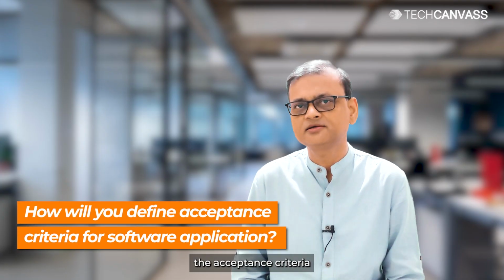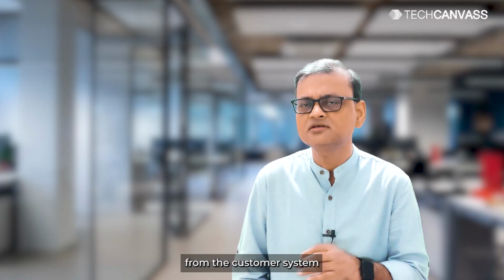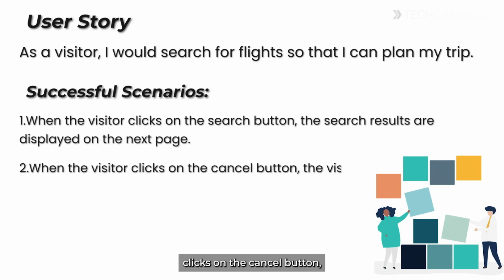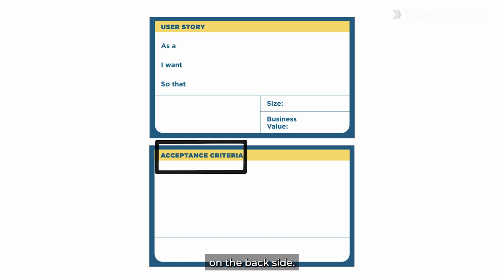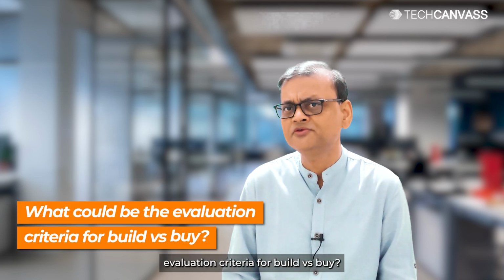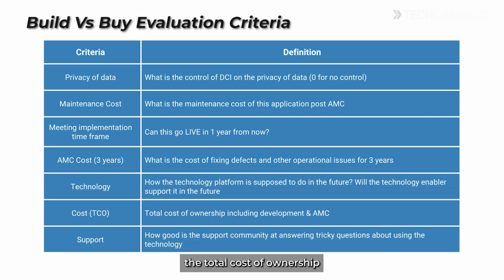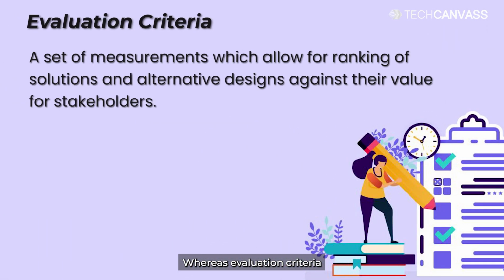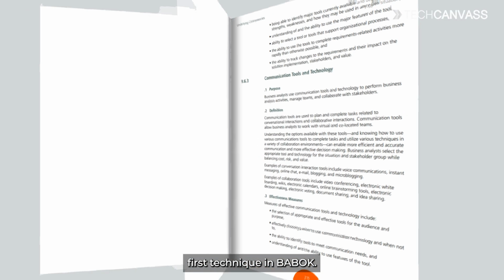What is Acceptance Criteria and Evaluation Criteria | Business Analysis Techniques - Techcanvass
In this video, we'll break down the Acceptance and Evaluation Criteria and the key differences between acceptance Criteria and evaluation criteria With Examples.

Understanding Acceptance vs. Evaluation Criteria: Key Differences Explained.

00:00 - Introduction
00:18 - Acceptance Criteria
01:31 - Acceptance Criteria software development
02:09 - Real Life Example
04:40 - User story
05:41 - Evaluation Criteria
07:15 - Evaluation Criteria Example
10;08 - Recap

Are you confused about the concepts of acceptance criteria and evaluation criteria? You're not alone! In today's video, we dive deep into these two crucial aspects of decision-making and project management.

What are the Acceptance criteria?
Acceptance criteria are the specific conditions or requirements that a product or project must meet to be considered complete and satisfactory. They are typically defined by stakeholders and serve as a benchmark for quality and functionality.

What are the Evaluation Criteria?
On the other hand, evaluation criteria are the factors or attributes used to assess and compare different options or solutions. They help decision-makers choose the best option based on predefined standards.

🔥Related Articles:
*How to Become a Business Analyst?